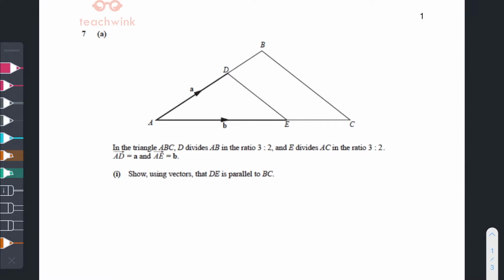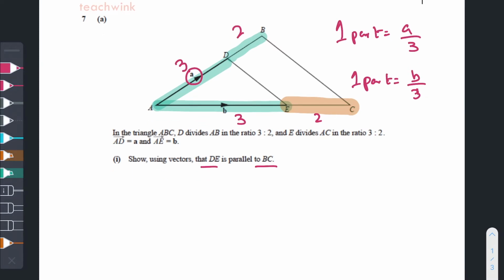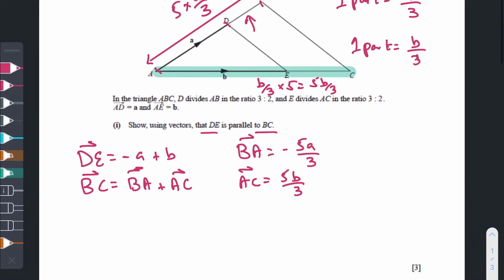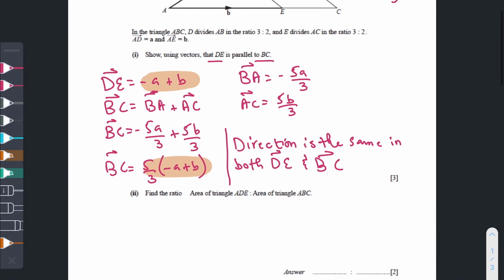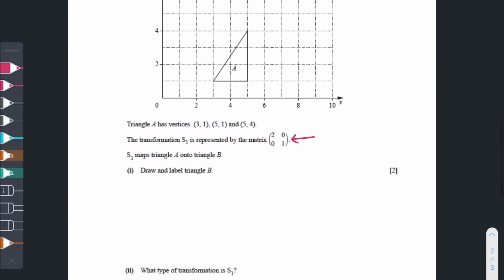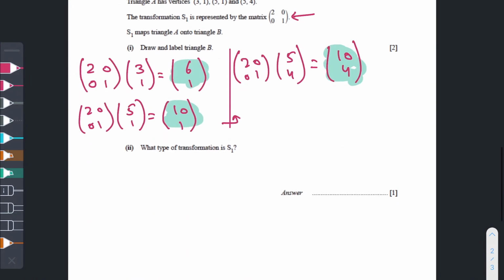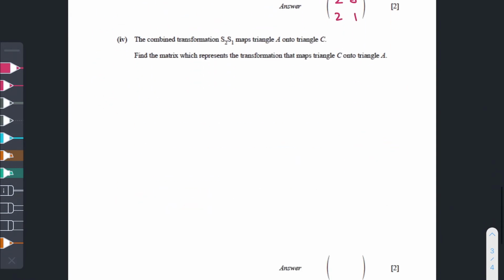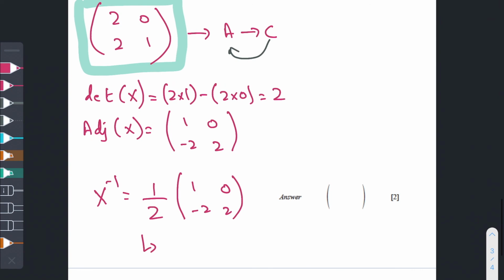2014 | October/November | Q7 | Paper 22 | Variant 2 | Mathematics 4024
Topics covered: Congruence and Similarity, Ratios, Transformations, Matrices